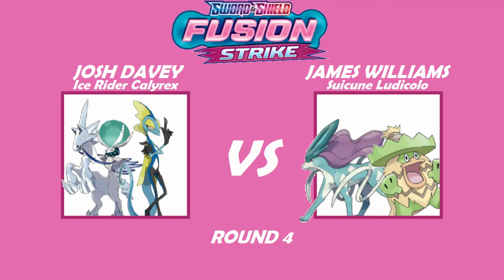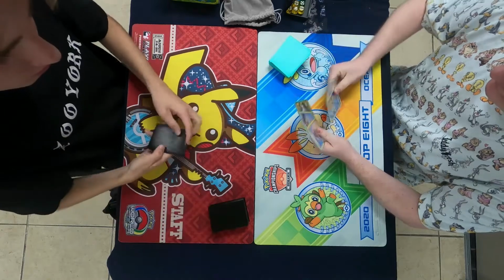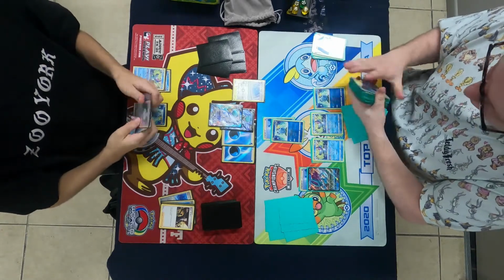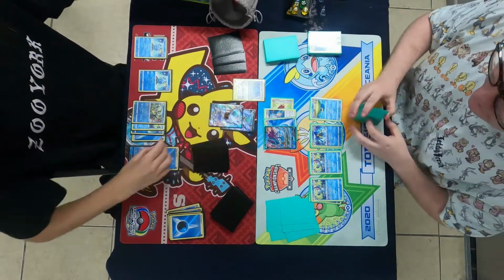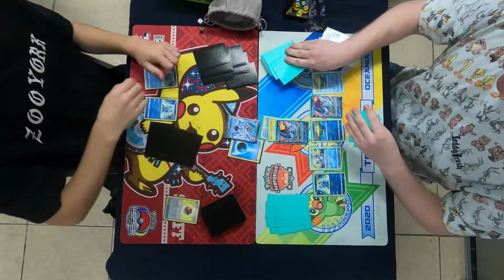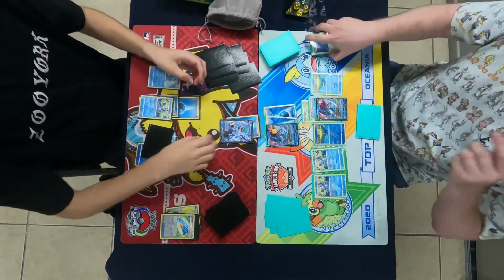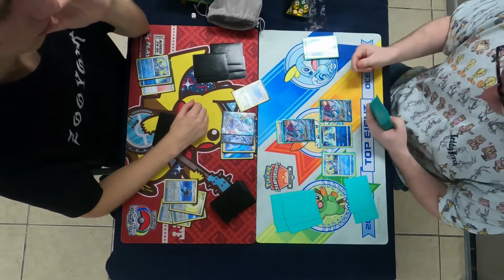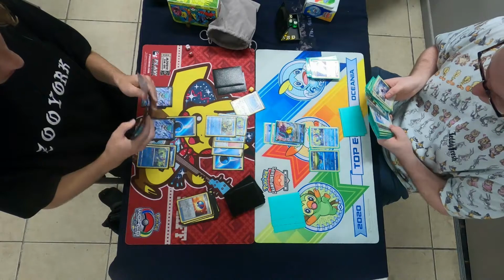BRISBANE POKEMON TCG - TOP 16 CHAMPIONSHIP II - ROUND 4: JOSH DAVEY vs JAMES WILLIAMS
we're in the final round of swiss here in brisbane and we've got two strong water decks facing off

games start: 4:54